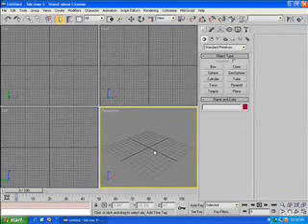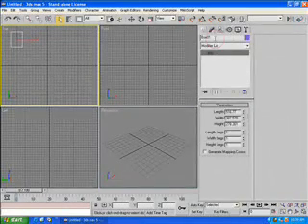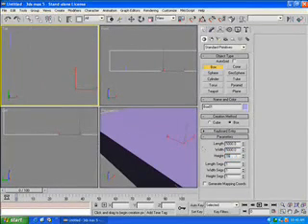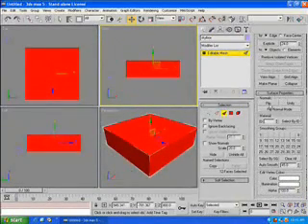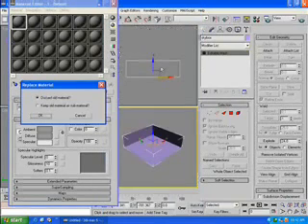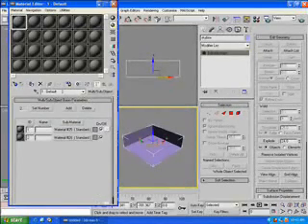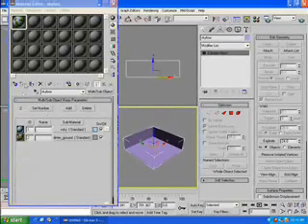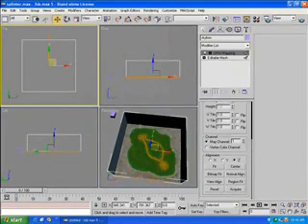HaloHub: Creating a Halo Map Part 2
(Beginners Tutorial)
Author: Kirk
Kirk shows us 3DSMax Navigation, creating the basic level geometry and applying materials for a Halo Custom Edition map.